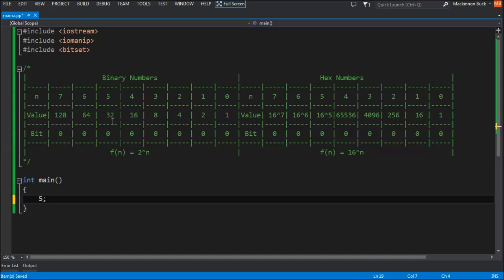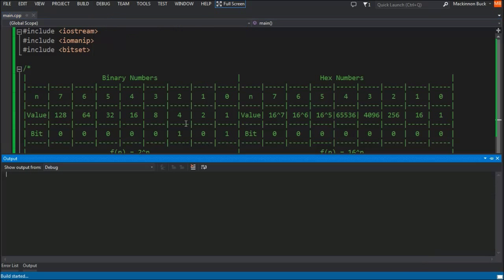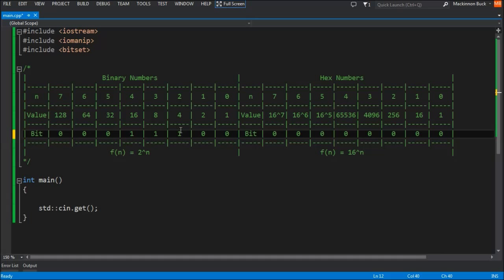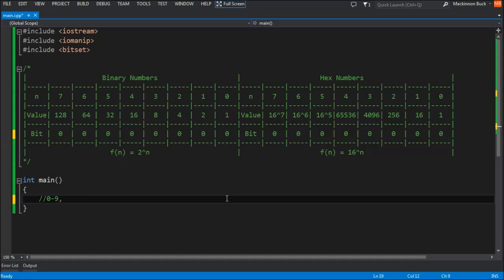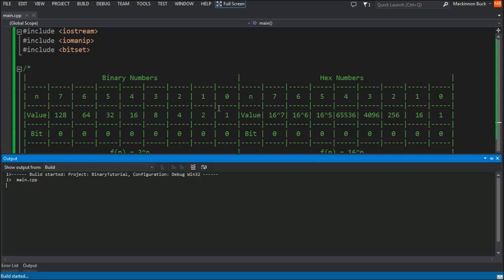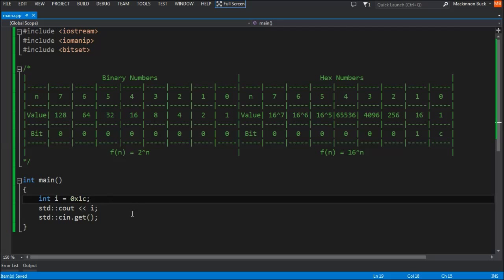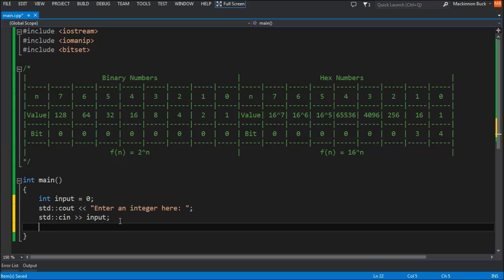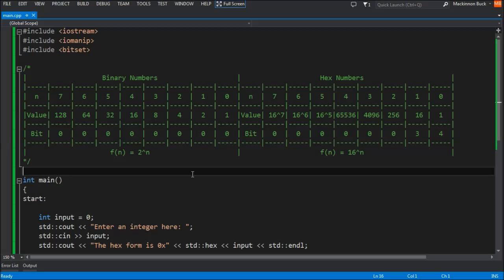Binary and Hexadecimal numbers: Explained!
In this video, I will explain how computers process numbers and how to efficiently represent those numbers for everyday uses.